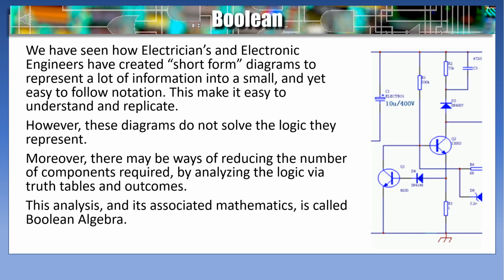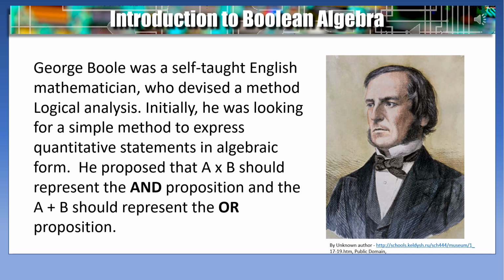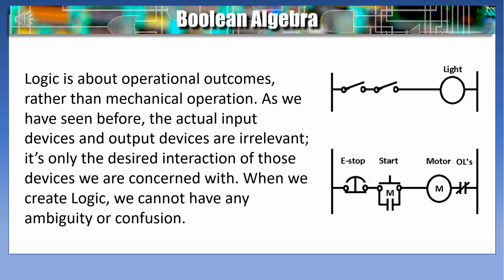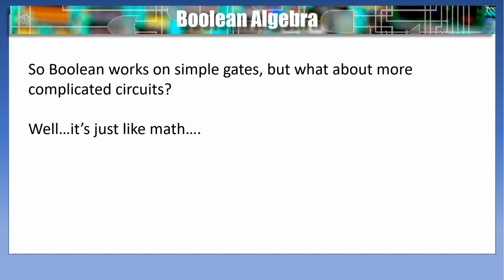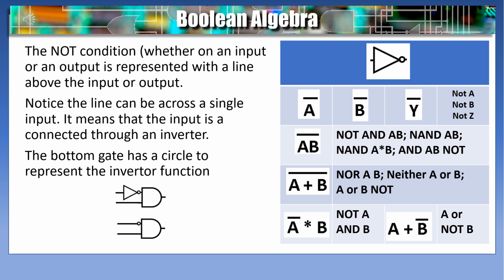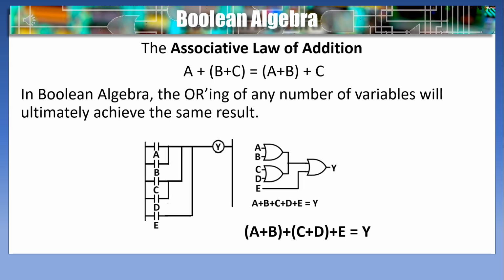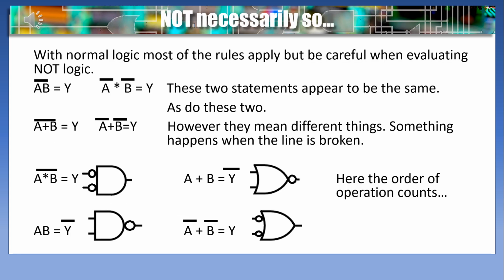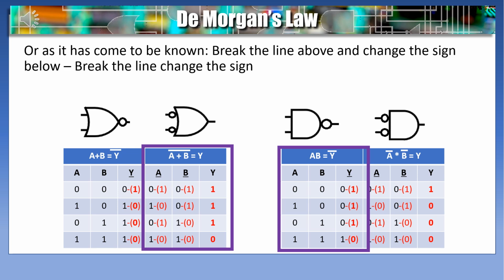ENGI 17900 BOOLEAN Alegebra